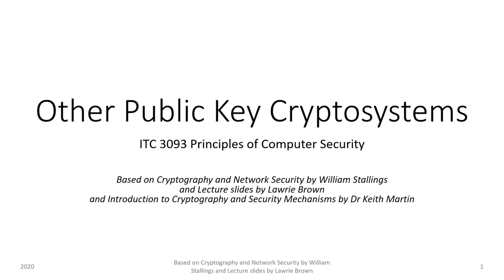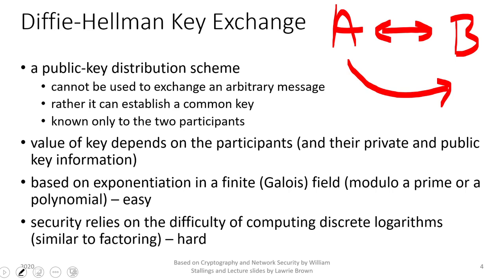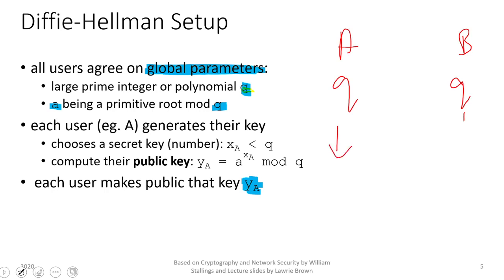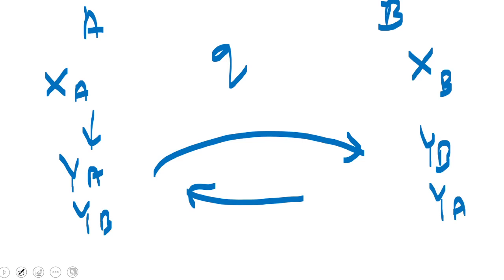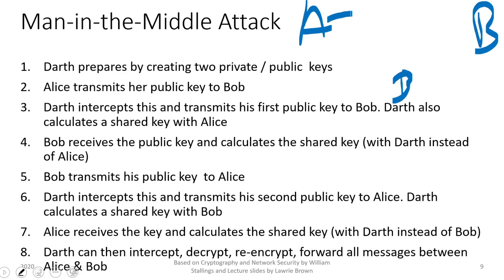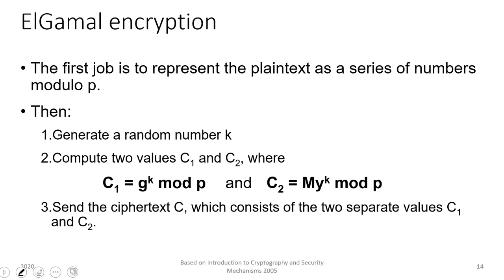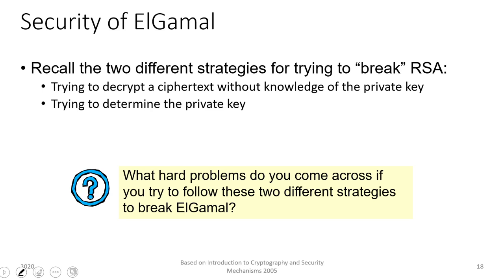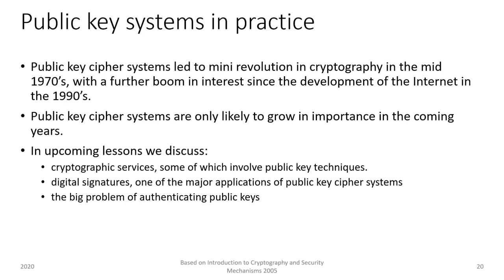Principles of Computer Security - Lecture 06 - Other Public Key Cryptosystems